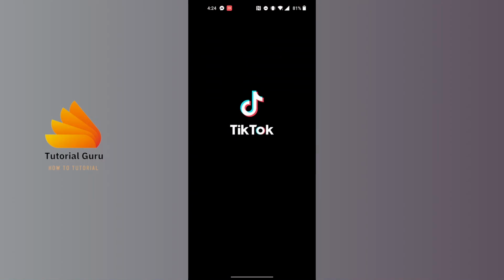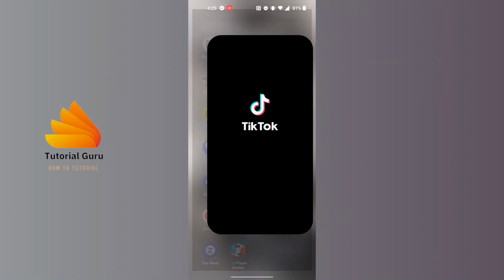How to Turn On Dark Mode on TikTok 2024?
How to Turn On Dark Mode on TikTok 2024? | TutorialGuru

Welcome to TutorialGuru! 🌙 Want to give your eyes a break and save battery life while using TikTok? In this video, we'll show you how to enable Dark Mode on TikTok in 2024. Follow our easy steps to switch to Dark Mode and enhance your viewing experience.

What You'll Learn in This Video:
🔹 Benefits of Dark Mode: Understand the advantages of using Dark Mode on your device, including reduced eye strain and battery savings.

🔹 Step-by-Step Guide: Simple and clear instructions on how to turn on Dark Mode on TikTok for both Android.

🔹 Troubleshooting Tips: Solutions to common issues you might encounter while enabling Dark Mode.

At TutorialGuru, we aim to make navigating social media apps easy and accessible. Our tutorials help you understand and utilize various features to get the most out of your favorite platforms.